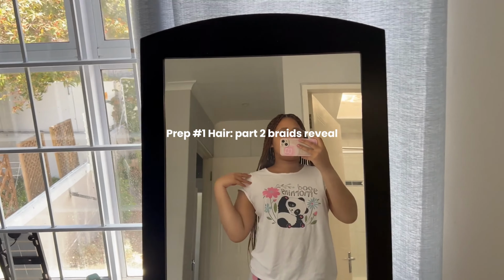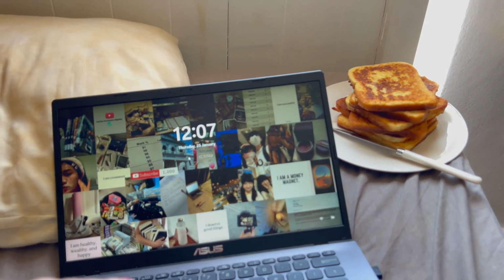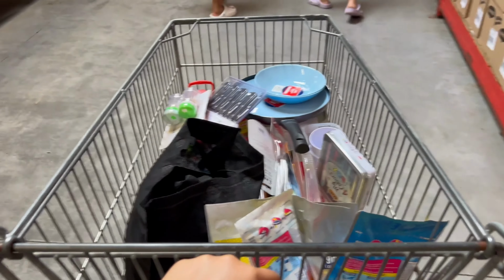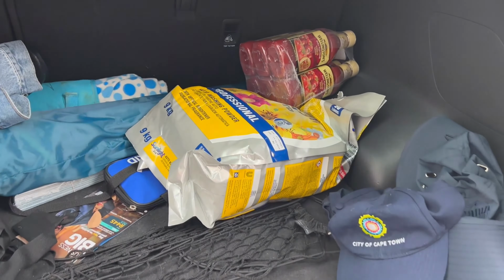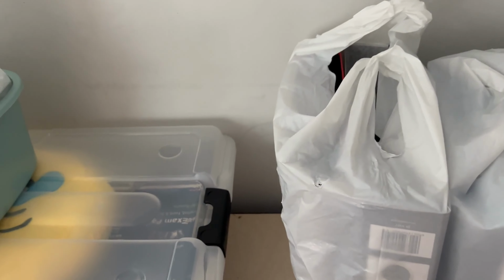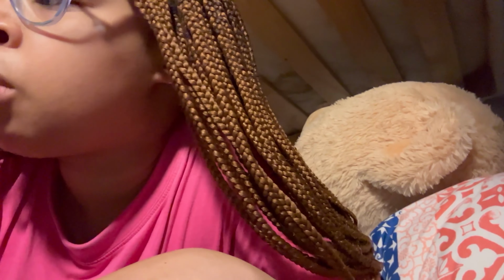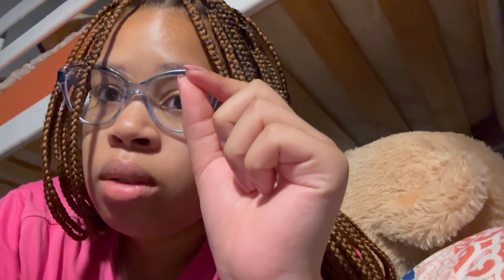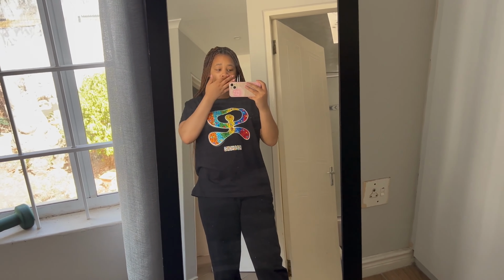preparing for university | new hair, new glasses, dorm shopping, first year of university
This is the last official video before I go to university and start uploading university videos, so I hope you enjoy this chaotic university preparation vlog and get ready for university and Stellenbosch vlogs.

FAQ:
What do you use to film/edit?
iPhone 14/Capcut & VLLO
How old are you?
nineteen
What grade are you in?
1st year of uni
Where do you live?
Cape Town/Stellenbosch